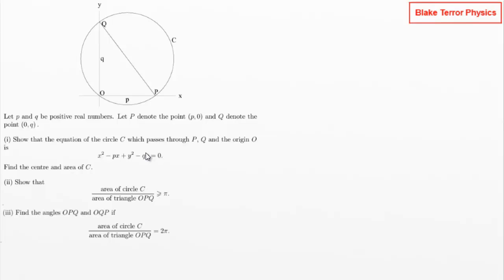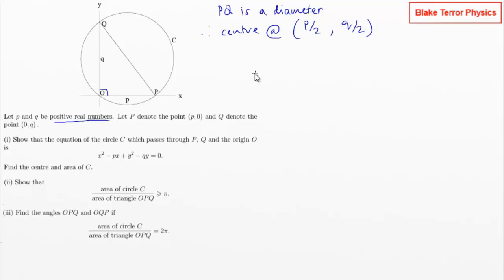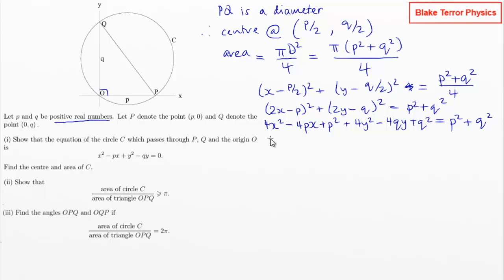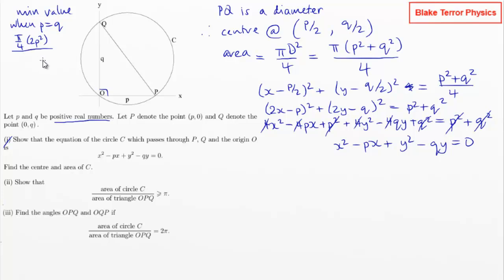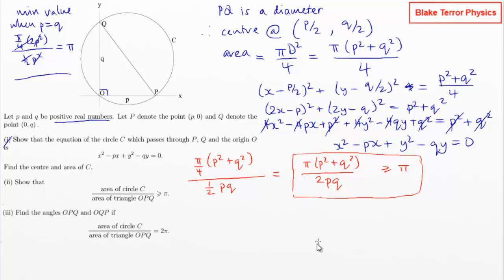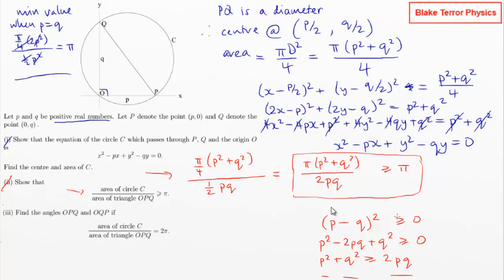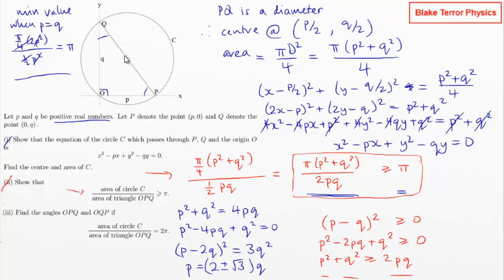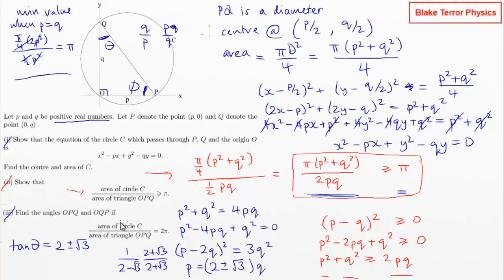Oxford MAT 2008 Q4